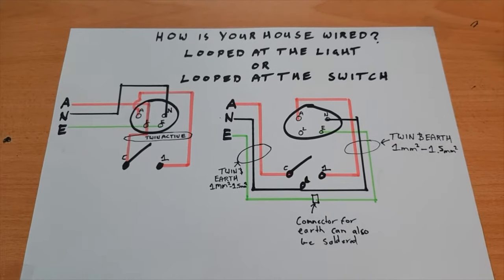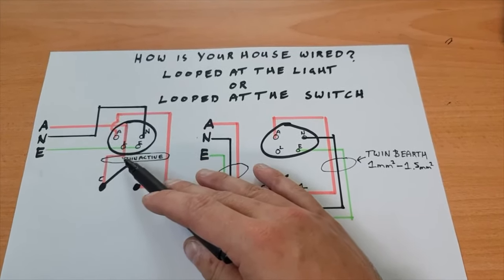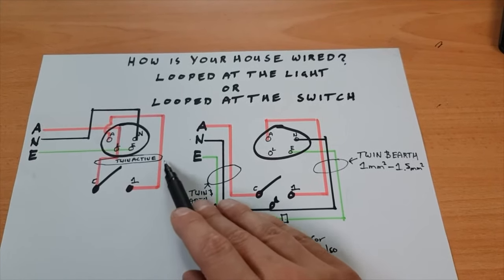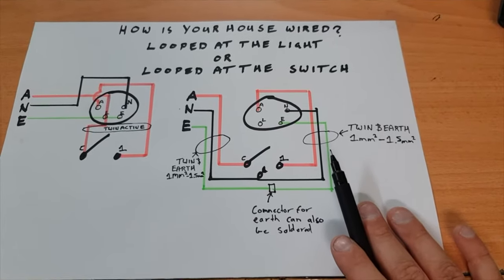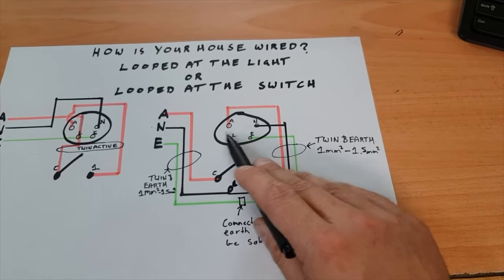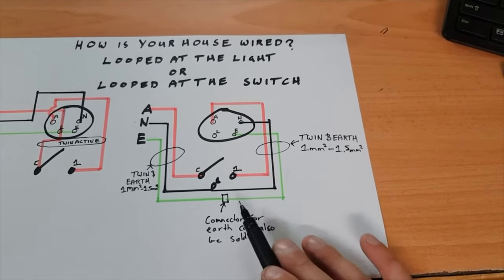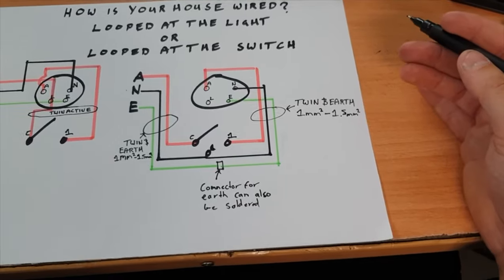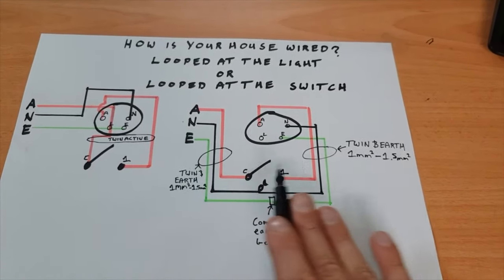How Is Your House Wired Australia/NZ 2024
This video explains how your house may be wired and the difference between the two methods. Power always at the switch or power always at the light.